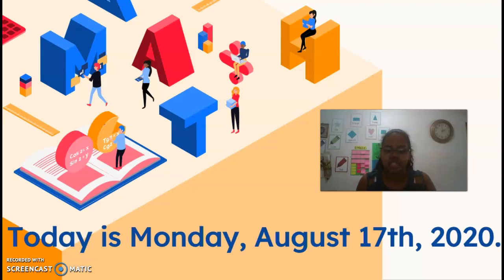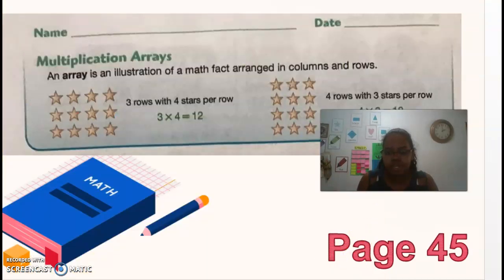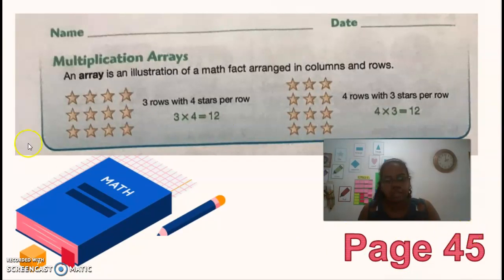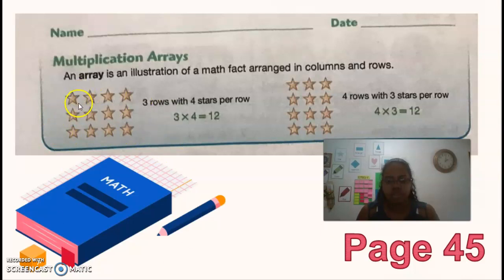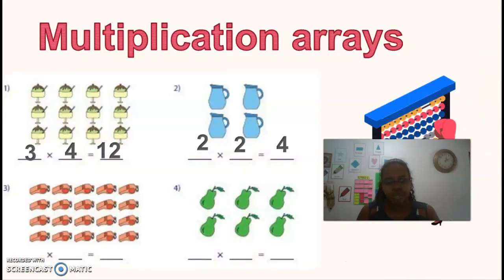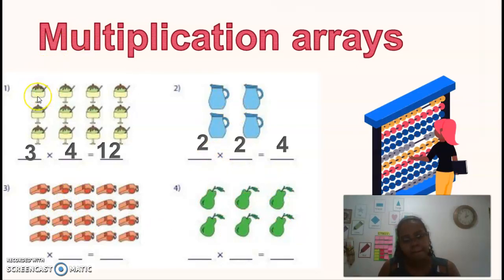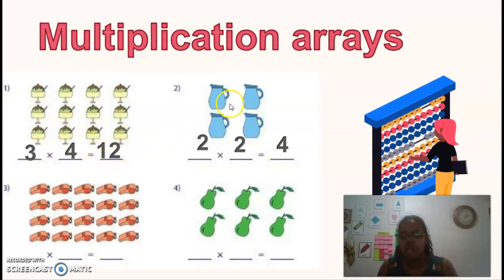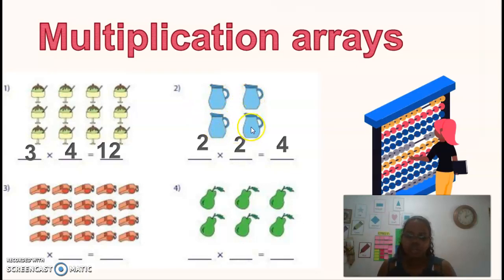Mat class/ Multiplication Arrays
Multiplication arrays / page45